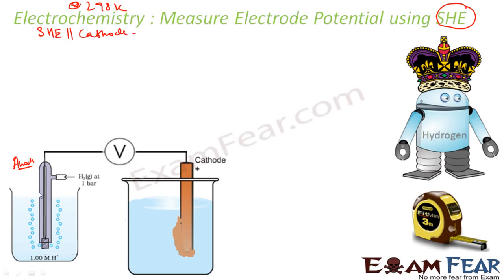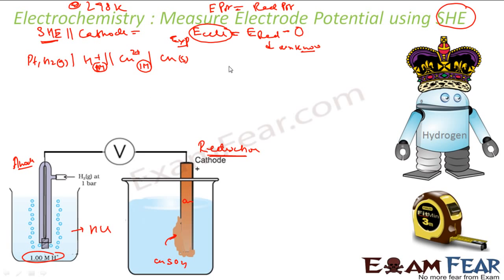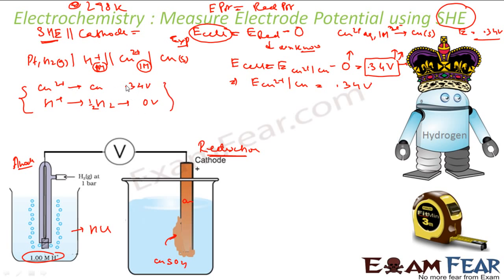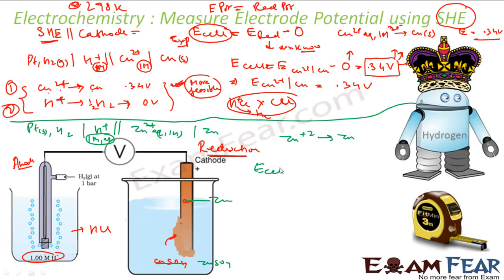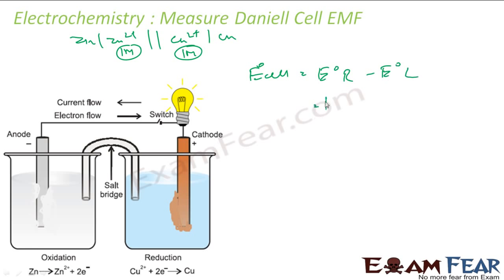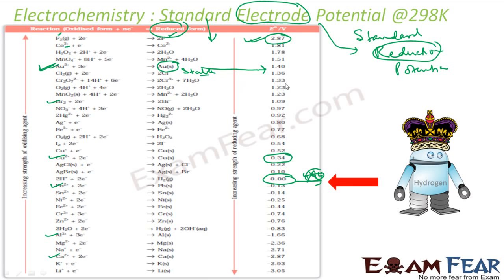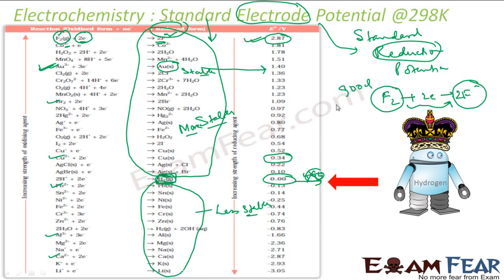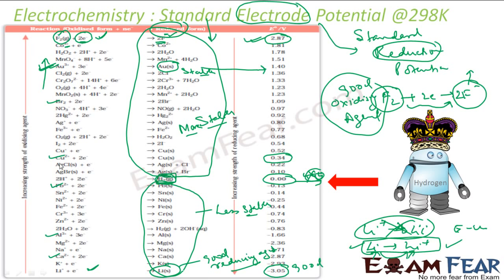Chemistry Electrochemistry Class 08